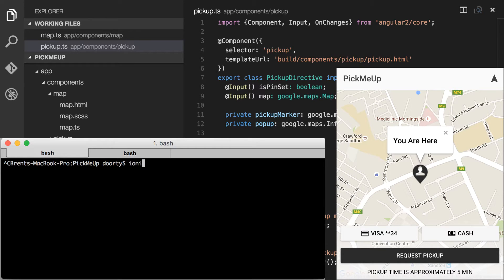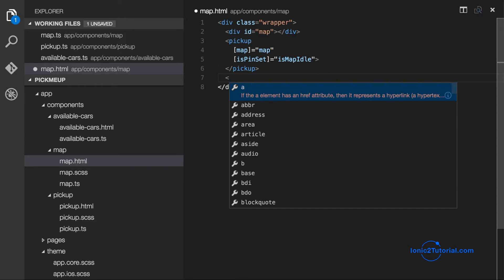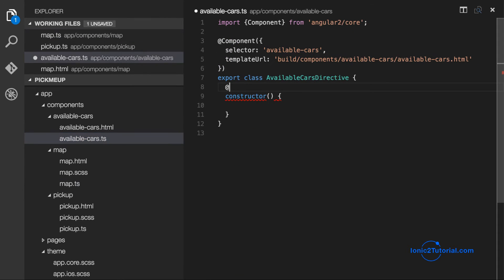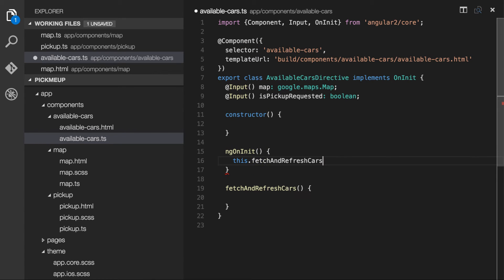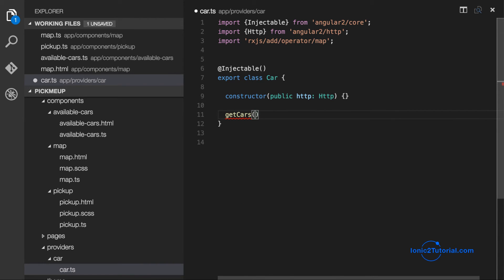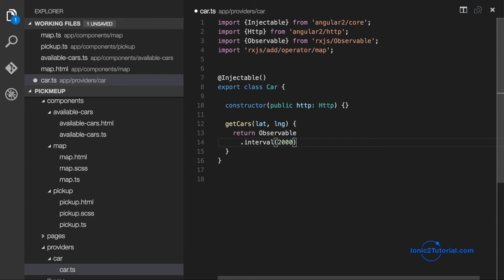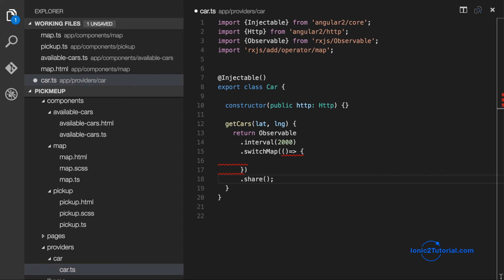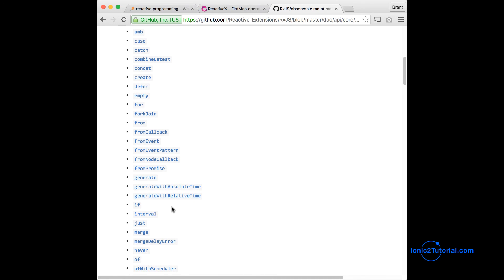Ionic 2 - Uber App - 8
Shows the cars in my area
Create a component for available cars
See how to use observables make an HTTP request every 2 seconds